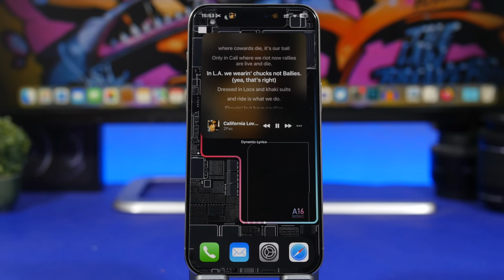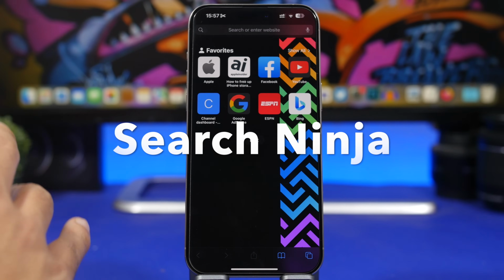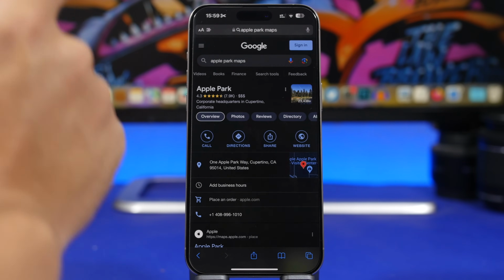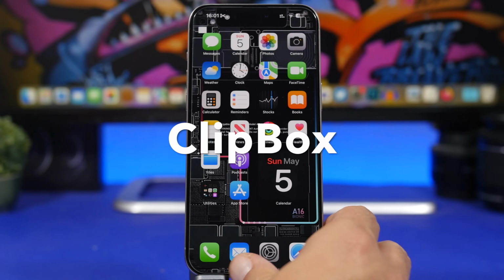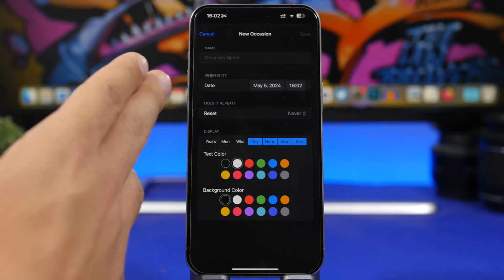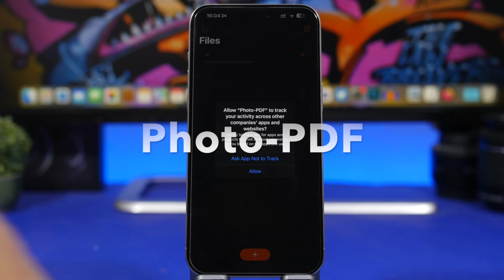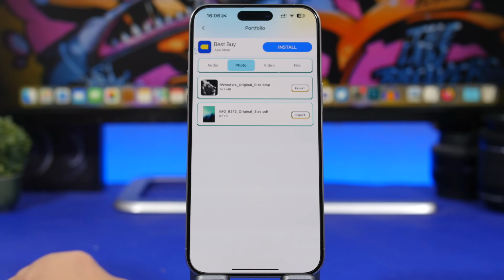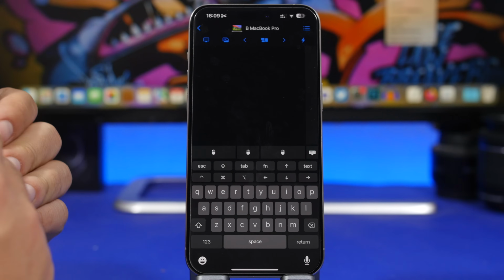Apps You MUST HAVE on Your iPhone - May 2024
Must have iPhone apps of May 2024. Best new iPhone apps that you must download this month.

Useful iPhone apps that you must download. Start May 2024 by downloading these awesome iPhone apps on your device. These apps can be downloaded for free and are very useful.

Dynamic Lyrics 0:00
Search Ninja 1:30
MapSwitch 2:53
Vision Keys 3:38
Clipbox 4:29
Its Almost Time 5:19
Cone Art 6:20
Photo PDF 7:29
Converter 8:16
Input 9:12